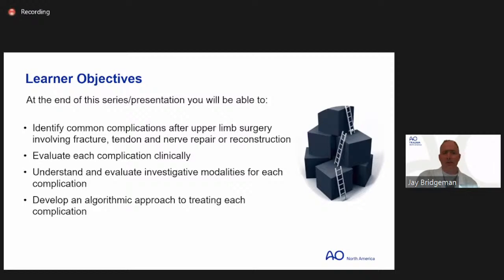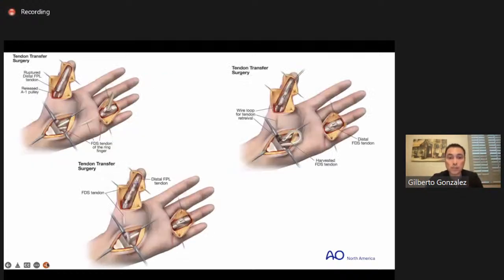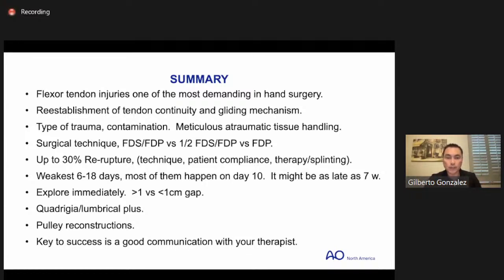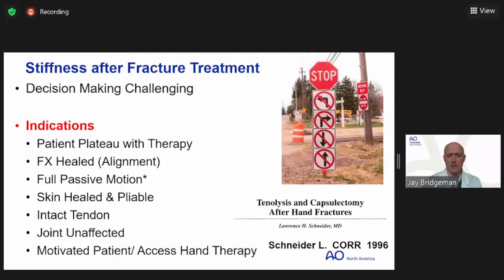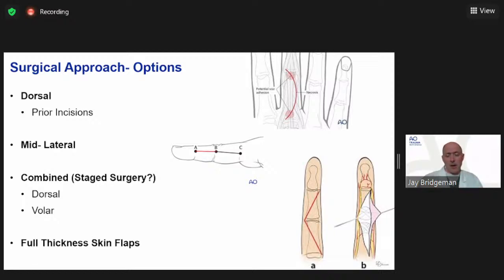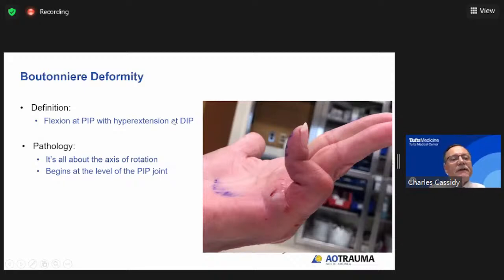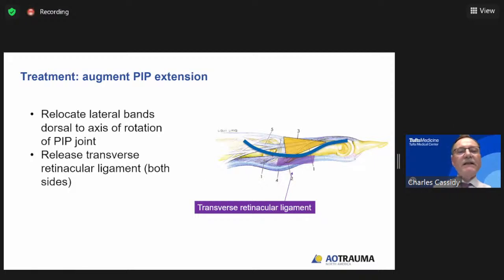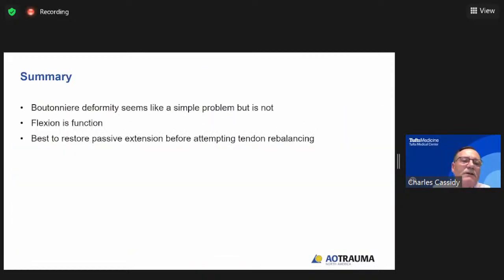AONA Hand - Complications Online Series - Complications of Tendon Surgery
AO TRAUMA HAND NORTH AMERICA Webinar on OrthoTV Global

Complications Online Series - Session 2 - Complication of Tendon Surgery

🔺 Friday May 13th, 4:30 am India Time

🔅  Speaker: Gilberto Gonzalez, Charles Cassidy

🔅  Chairperson: Chaitanya Mudgal, MD, MS (Ortho), MCh

🔅  Moderator: Jay Bridgeman, MD, DDS

🔅  Hand Therapist: Brad Ernest